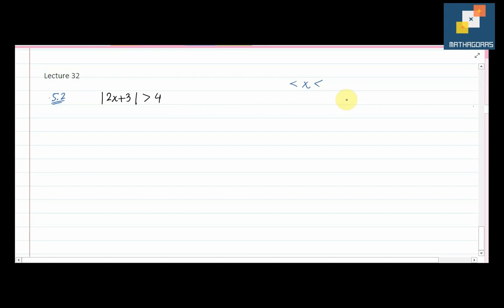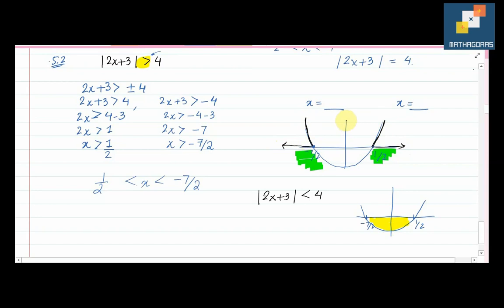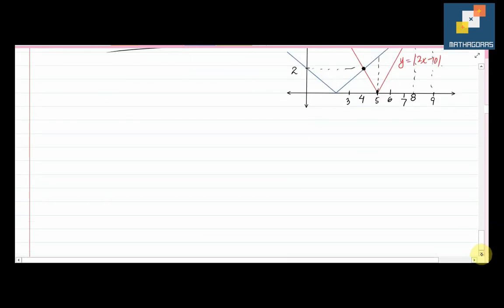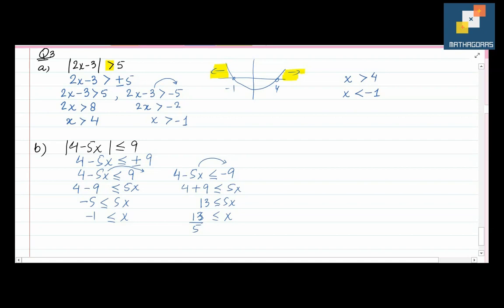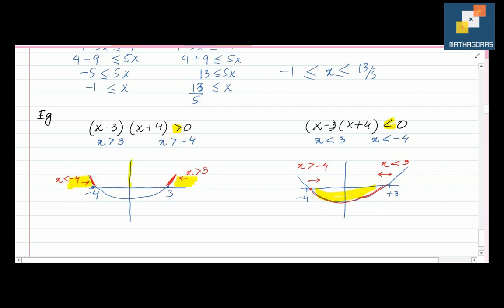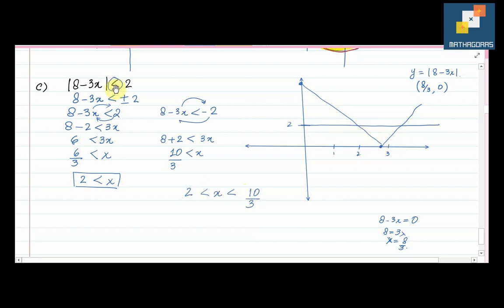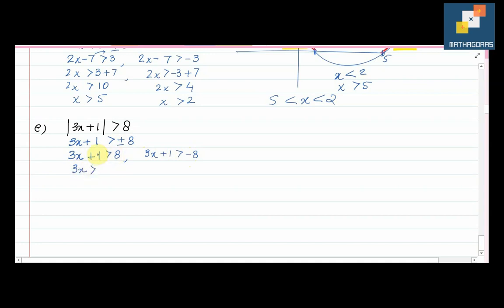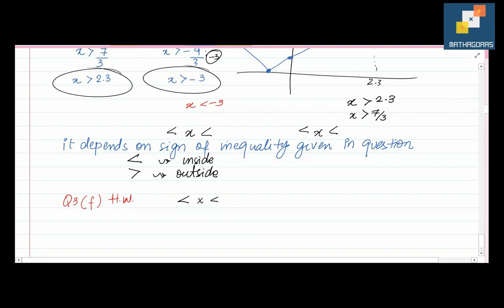Additional Mathematics | IGCSE | 0606 - 4037 | Book Solutions \ Chapter 5 Exercise 5.2